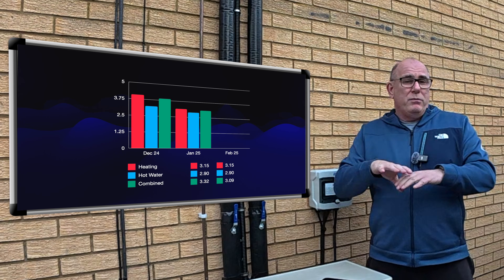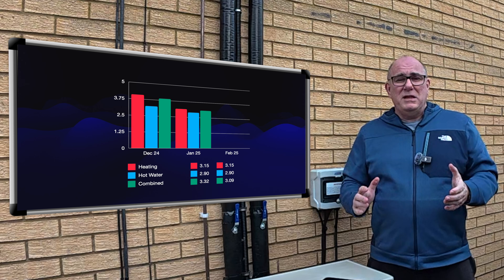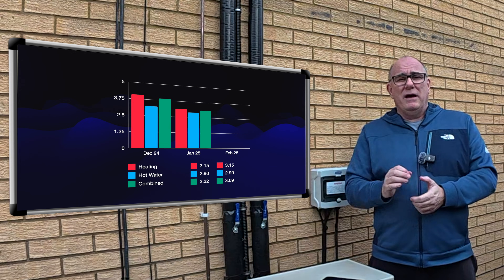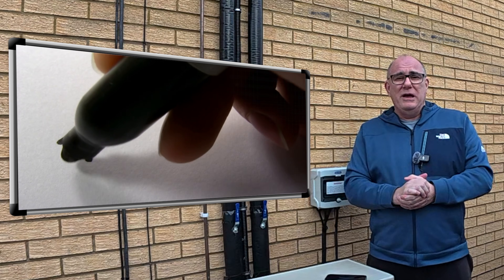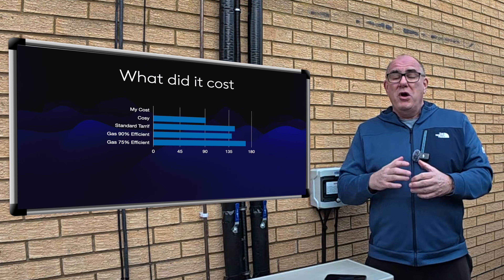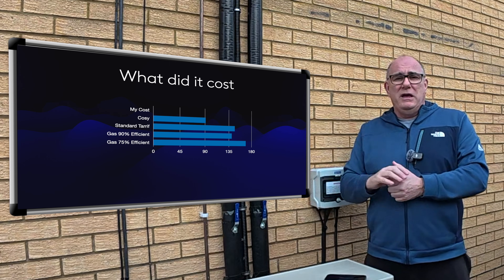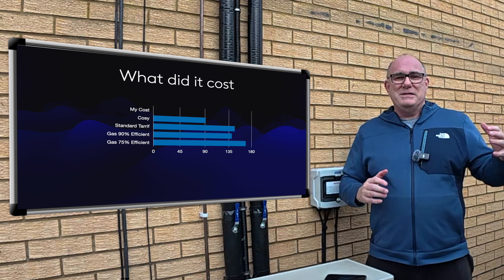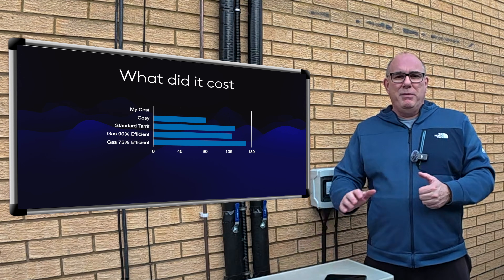Are HEAT PUMPS Failing To Deliver On Their Promises?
Did my heat pump survive the freezing cold of January without breaking the bank? In this video, I break down my heat pump's performance and efficiency, revealing exactly how much it cost to run during one of the coldest months of the year. In the original video I made an error and also did not explain the COP data correctly. In this video I will correct that.

If you've ever wondered, "Is a heat pump worth it in winter?", this is the video for you. I tracked my energy usage day by day, and the results might shock you! Whether you're thinking of getting a heat pump or already have one, understanding how they handle cold weather is crucial.

🔹 How much power did my heat pump use in January?
🔹 Was it energy efficient or a costly mistake?
🔹 Can a heat pump really save you money in winter?

Watch now to find out if a heat pump is the right choice for your home!

1️⃣HikMicro Thermal Camera
2️⃣TopDon TC02 Thermal Camera
3️⃣Aqara Temperature and Humidity Sensor, Single Unit